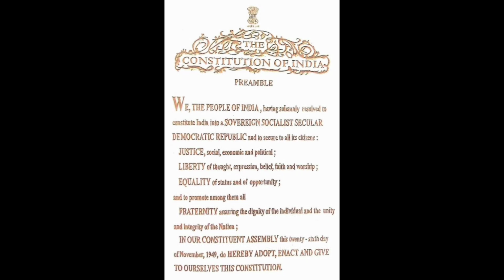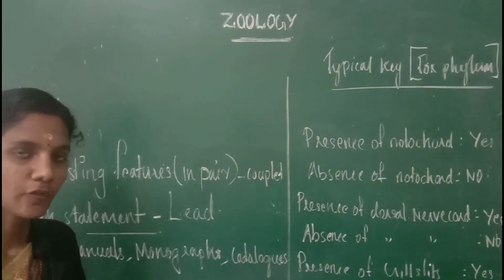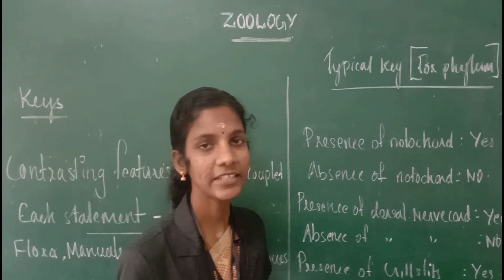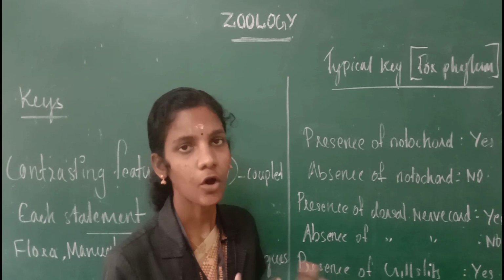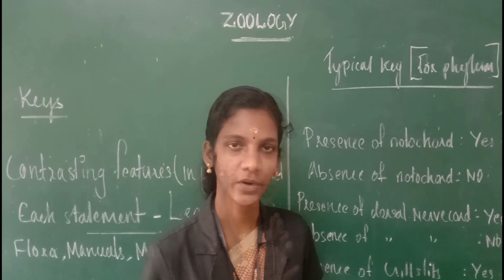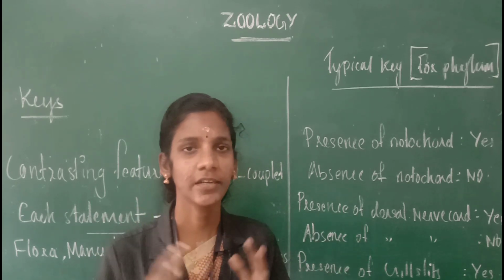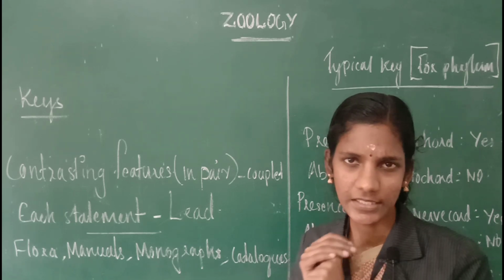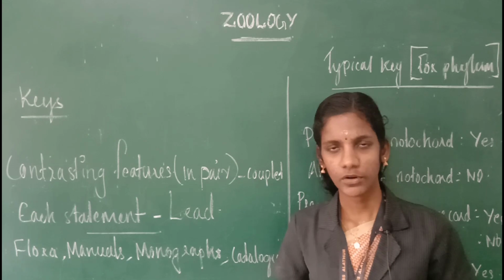Class 11 Zoology Chapter 1 - The living world (Part 4)